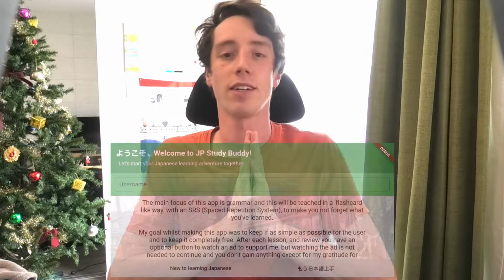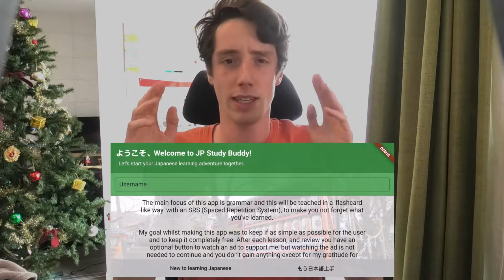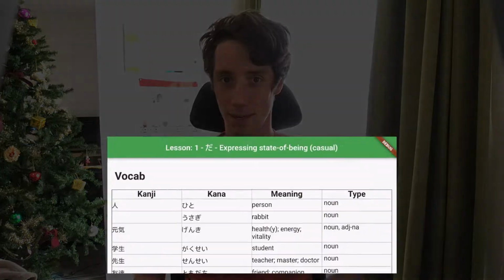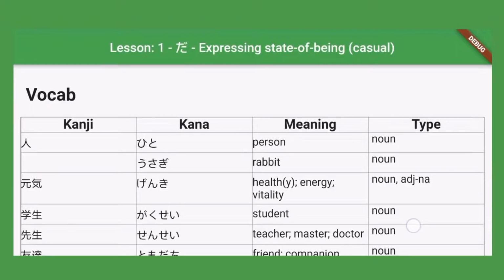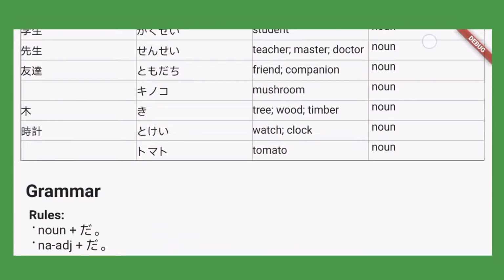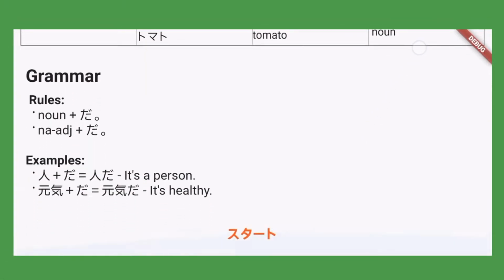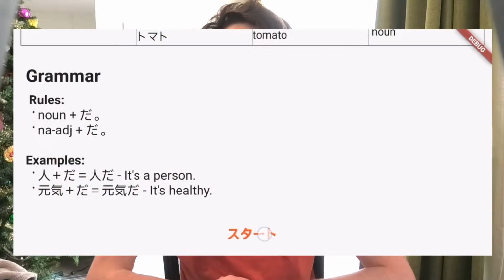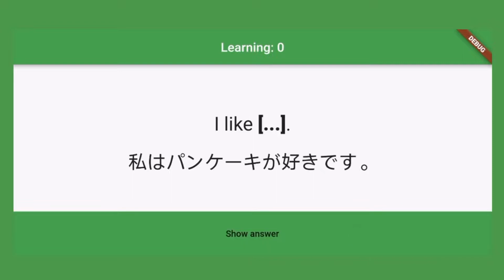I'm stuck ... - JPSB Devlog {#2}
Making this app has given me a mental breakdown 0.0
I'll be taking a break and I'll start again in January

► *ABOUT ME:*

Hey guy's, I'm Voylin and this is my channel! Here I make video's for helping people to learn Japanese whilst I am studying it myself. But I also make video's about my life and adventures in Japan! ^o^